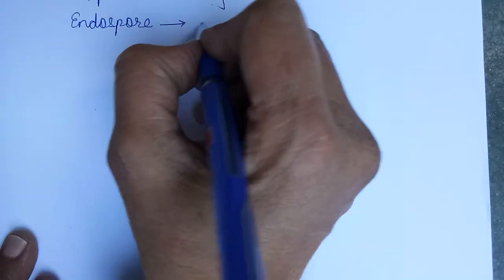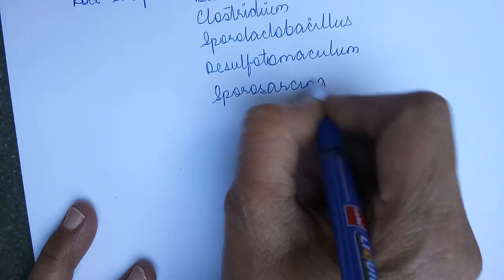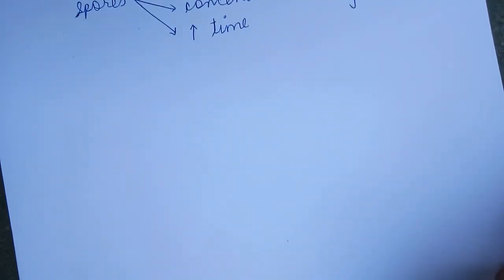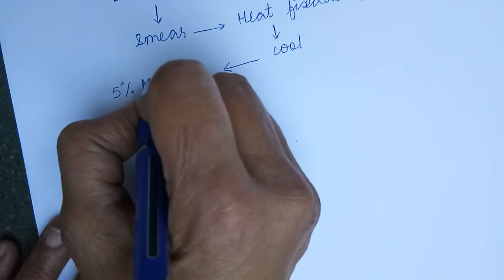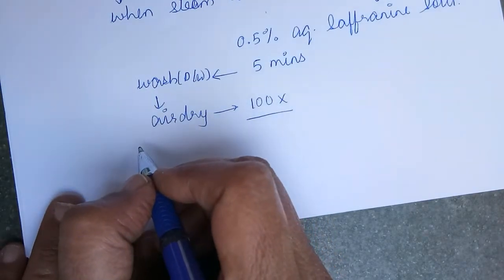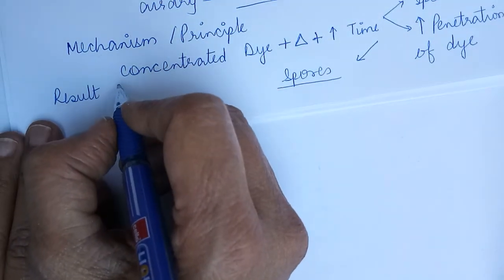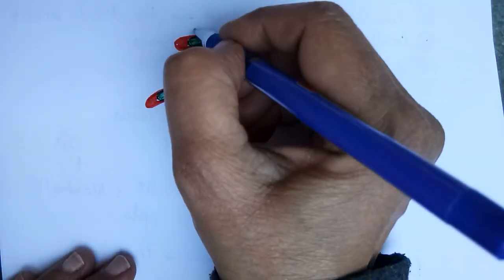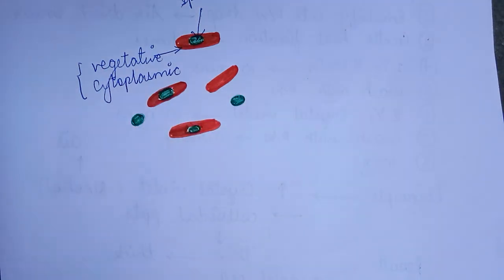Microbiology Sem 1 Paper 101 Prac Spore staining EP 11